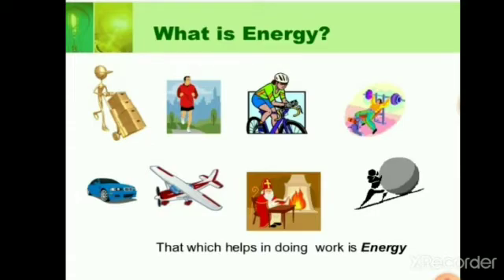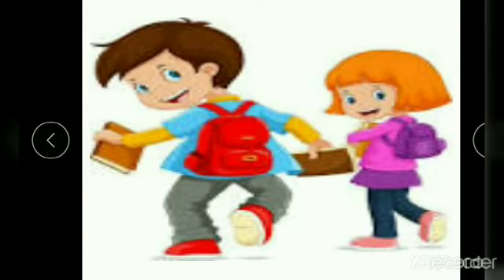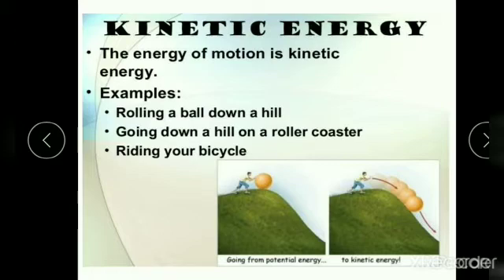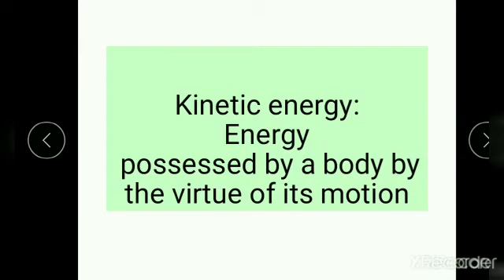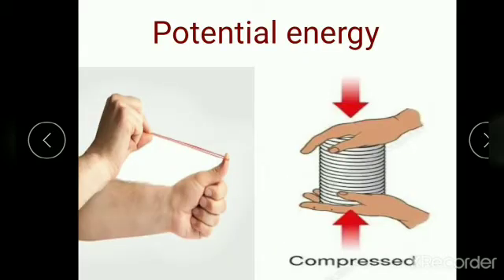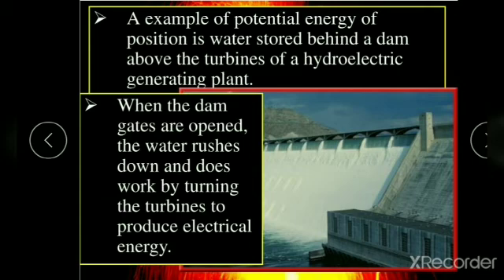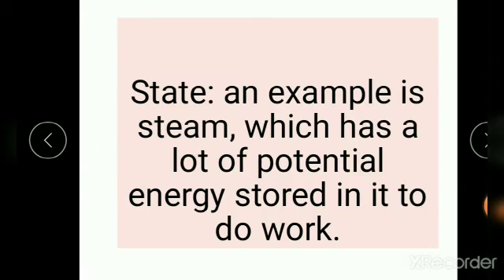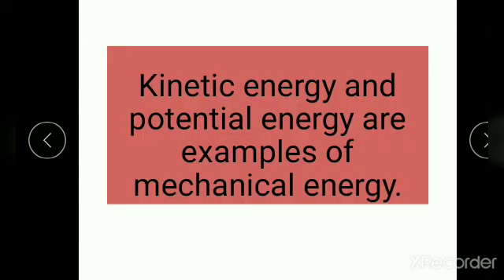class 6 Physics